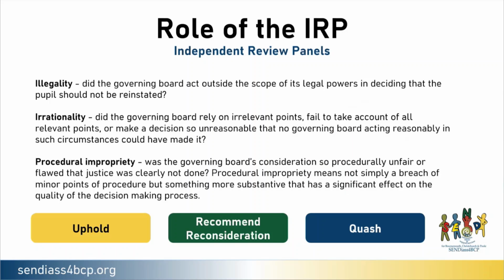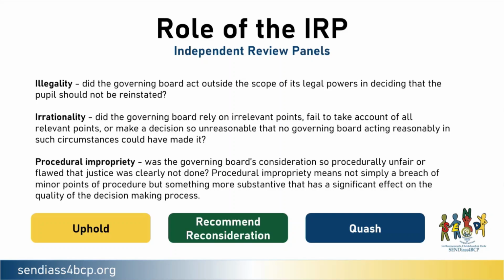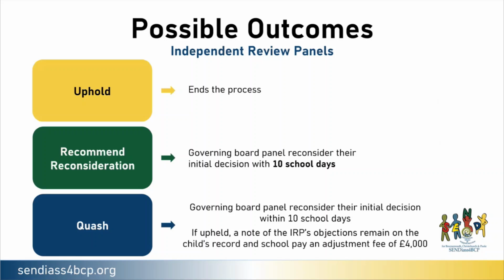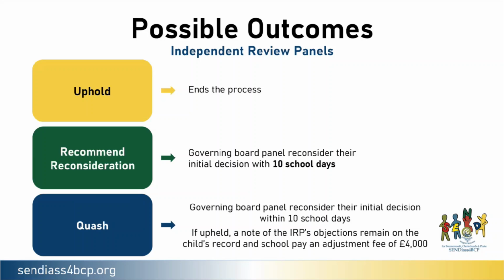SENDiass4BCP: Independent Review Panels (IRP's)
In this video we discuss; requesting an Independent Review Panel, the role of the IRP, the role of a SEND expert, preparing written representations, attending the hearing and possible outcomes following the hearing.